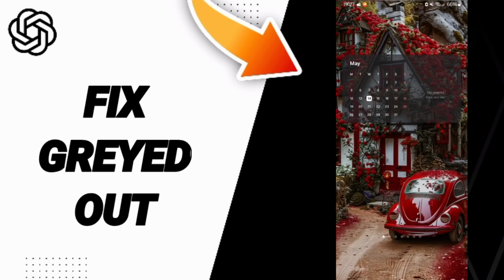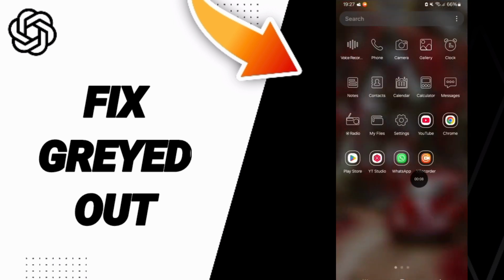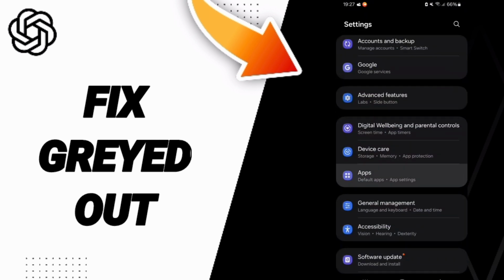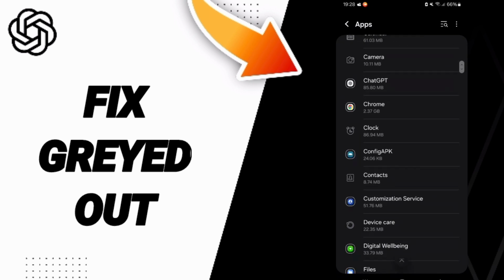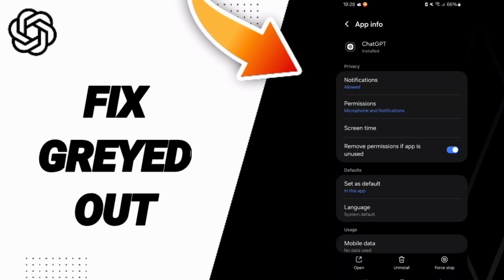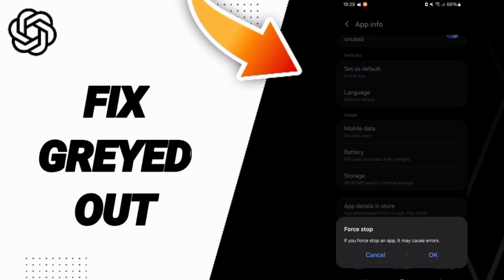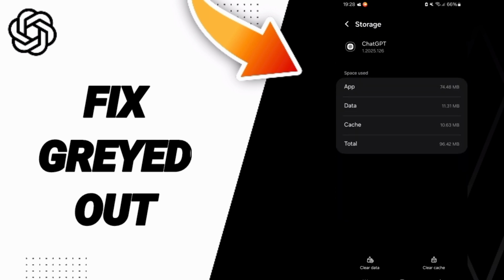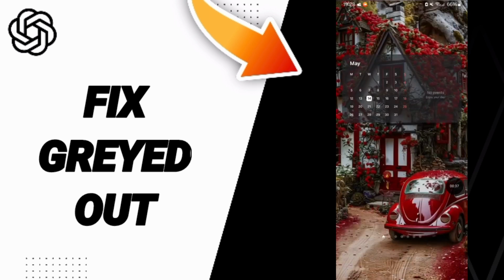How To Fix Greyed Out On ChatGPT App 2025